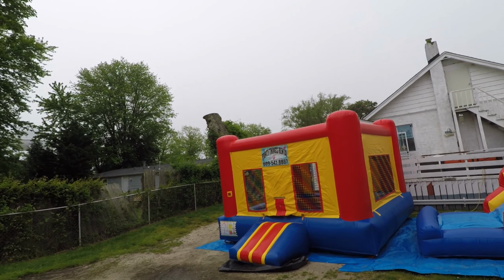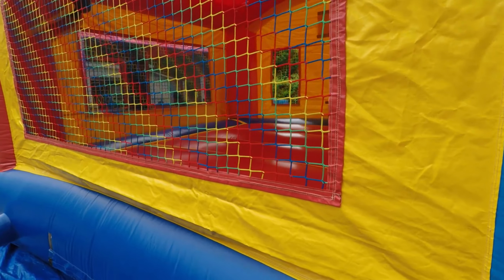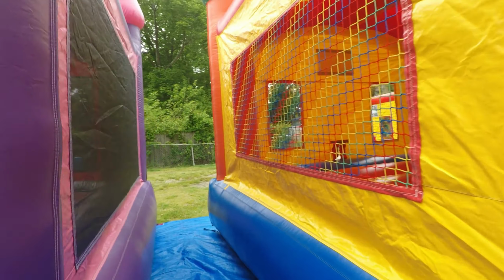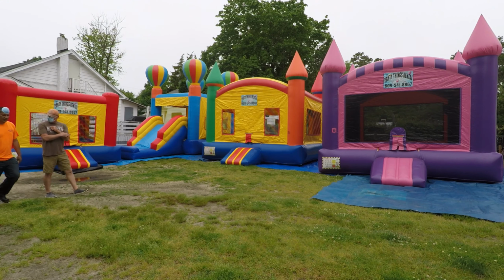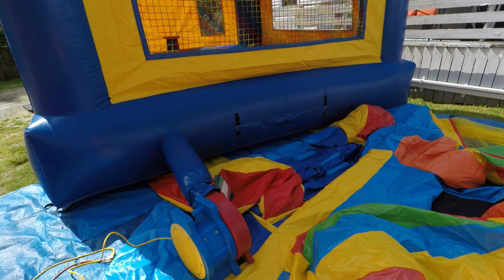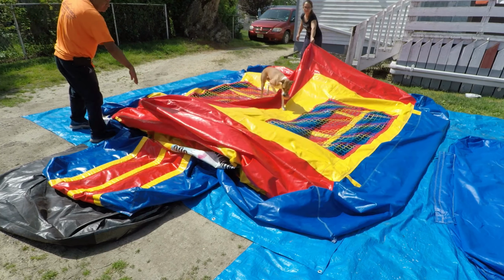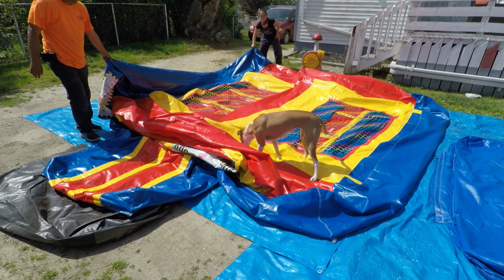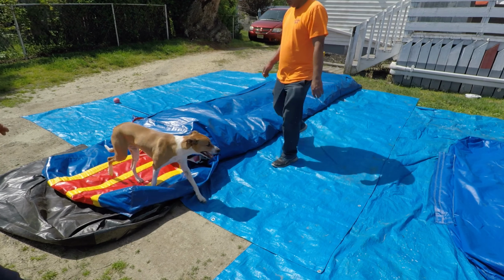Party Rental Business - how to pass state inspection/ Bouncy Houses Rental / Starting Party Rental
Hi guys !  We finally pass our State Inspection for all our inflatables!  Everything went smoothly and fast !  In NJ there are so many requirements to have a Party Rental Business and insurance and state certification is a must !  We do our best and follow all the rules for our clients safety!  Having a Party Rental Company can be overwhelming at time , but we enjoy doing it !